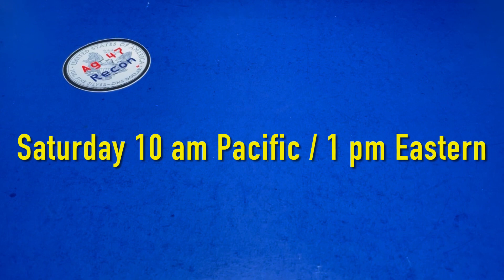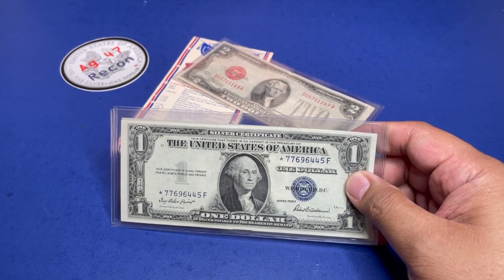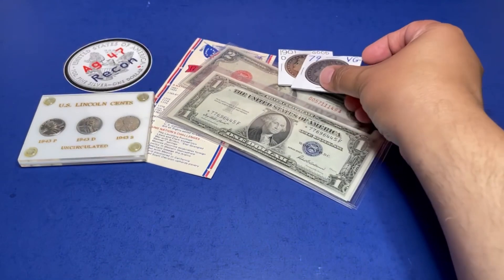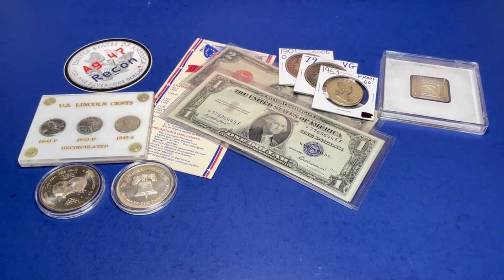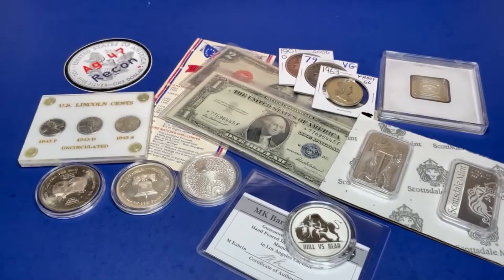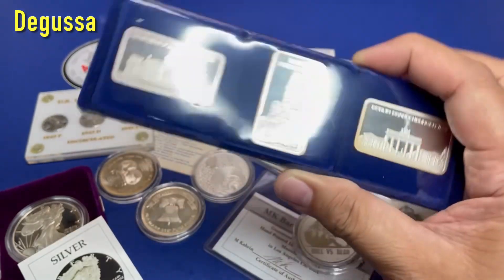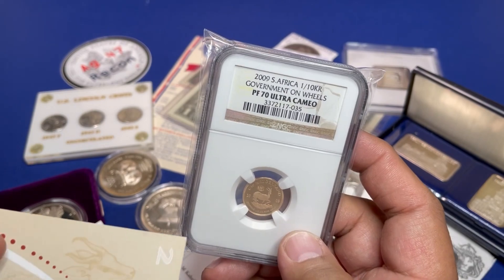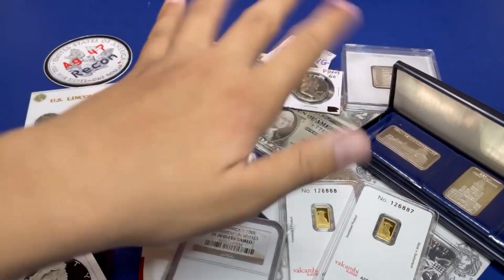[192] - 07/02/22 Auction Preview - For Liberty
Auction Preview for Saturday, July 2, 2022, at 10 am Pacific or 1 pm Eastern.

Weekly Donator Prize: 1976 Montreal Olympic Silver Coin set - $5 a spot maximum 2 spots - Need 35 spots to draw.

Every donation earns you a virtual gram for the Weekly Donator Rewards program.

Important - Please read the details below and eligibility for the giveaway

The drawing date for this round is on July 30, 2022

Rules:
1) You must be 18 and older to win.
2) You must have a US mailing address. Once tracking information confirms the delivery, this channel is no longer responsible for loss or theft that can occur at the recipient’s location.
3) Please be kind and courteous when posting comments. Inappropriate words or derogatory comments against other commenters shall be deleted and deemed ineligible for the drawing.
Pretending to be the winner in a claiming email constitutes a crime, so don't do it!
5) Prizes must be claimed within 120 hours or five days from the date of the drawing. Unclaimed prizes shall be considered forfeited.
6) Claiming email should include what prize was won, the date of the draw, US mailing address, and your YouTube screen name. You must ensure the accuracy of the submitted mailing address to avoid loss or delay.
7) If a prize is gifted to another member of the coin community. The original winner shall send a claiming email and a statement gifting the prize. The new recipient shall send a claiming email (Rule #4, #5, and #6 applies).
8) One comment entry per person per account. Using multiple YouTube accounts to increase the odds of winning is not allowed. Let's be fair to everyone.
9) Any other comments added to videos after the draw does not count towards the next 9 videos for the next drawing.
10) In the event the random comment picker picked the same name after winning an item, the higher price item is given and the smaller prize gets picked for a new winner.
11) Appreciate a "like" on any of the videos, but it does not increase your chances of winning.

How to join and how the winner is determined:

You have to watch and comment on this video and on the other videos in-between drawings (9 videos total in between draws). As stated in Rule #3 please be kind and courteous.

Videos are marked with a corresponding number in the title. Example: [58], all 9 video numbers are placed on the wheel of names app. Where ever the wheel lands, the corresponding video number is where the comments shall be pulled into the random comment picker app.

Watching and commenting on all 9 videos ensures you have a chance to win.

Three random comments shall be drawn starting from the 3rd place prize all the way to the grand prize. See the rules above on how to claim.

Google and YouTube are not associated or a sponsor of this giveaway.